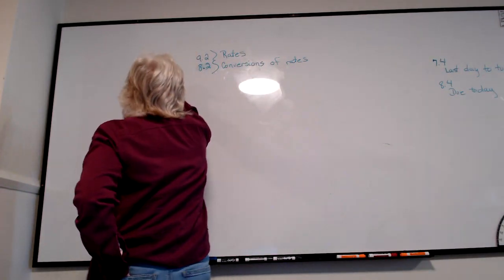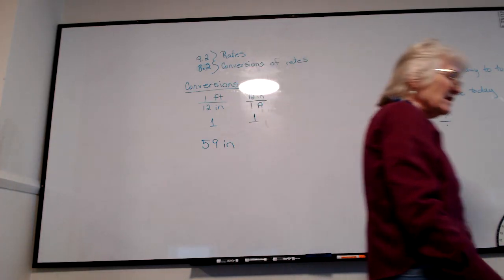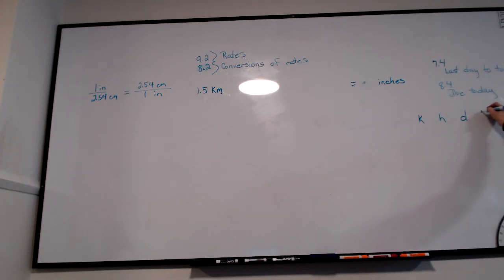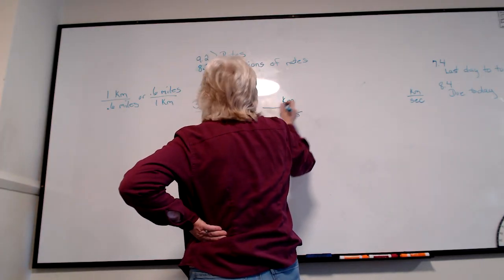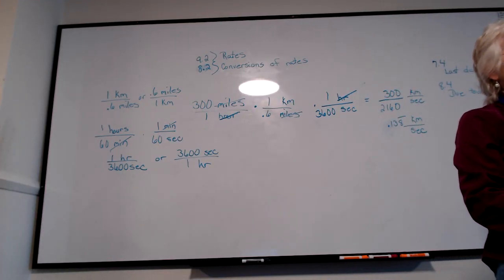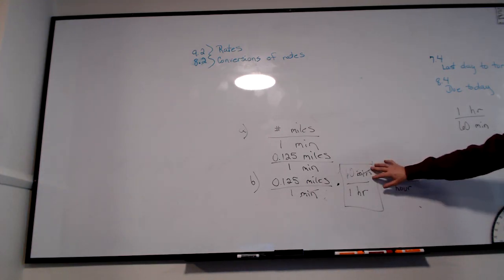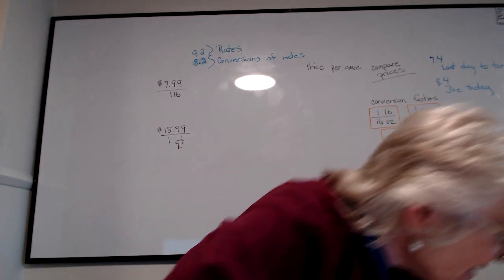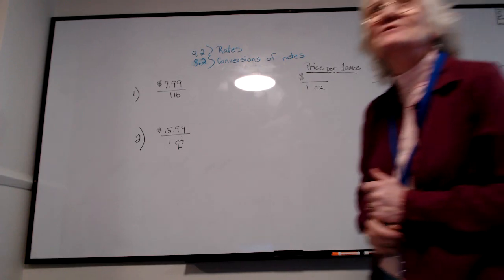Pre-Algebra 9.2 and 8,2 Video March 25, 2025 1:58 PM